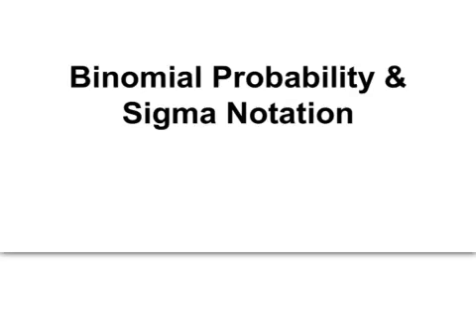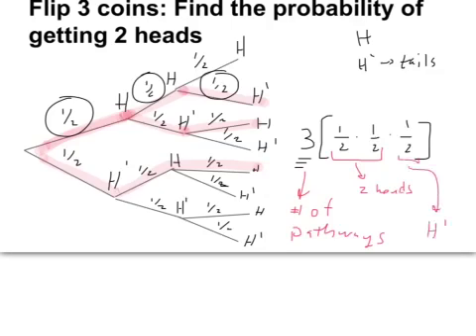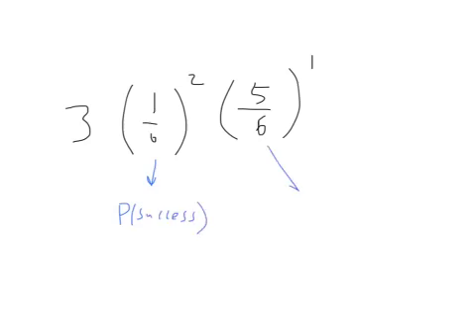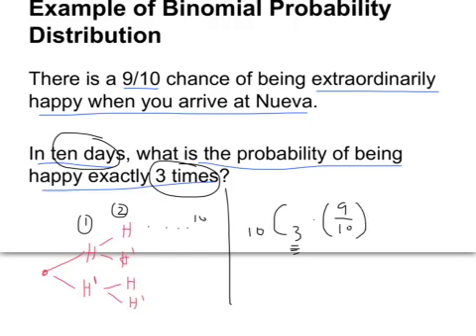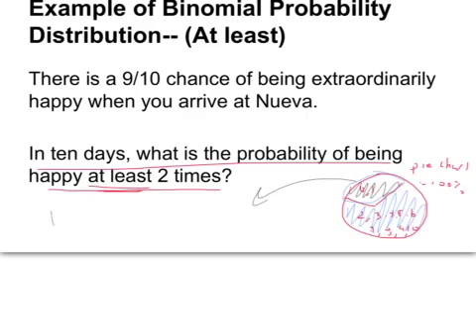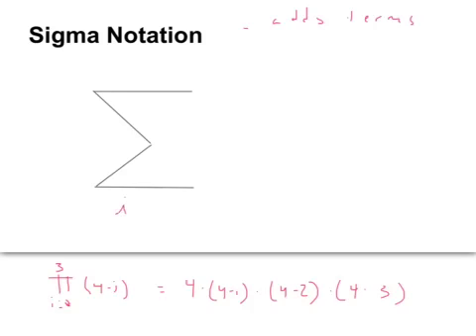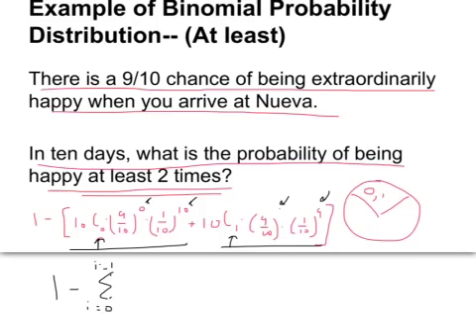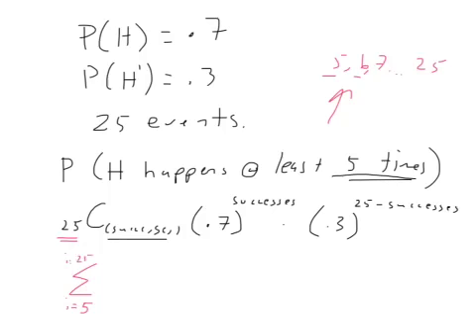Sigma and binomial probability